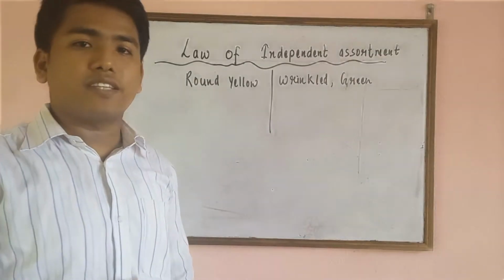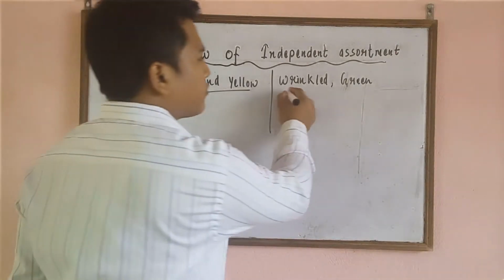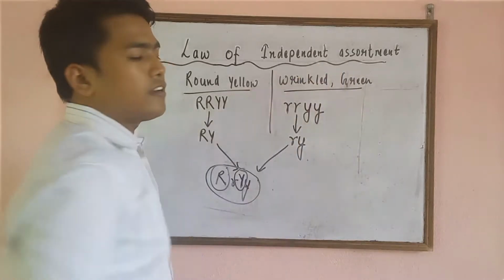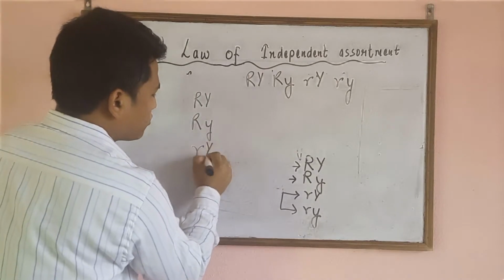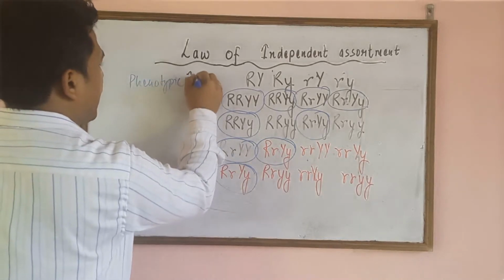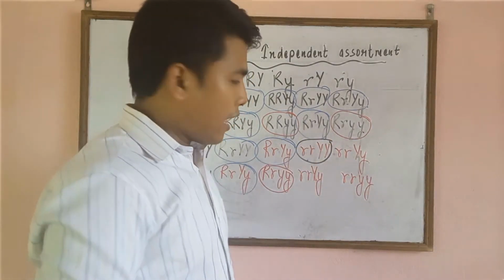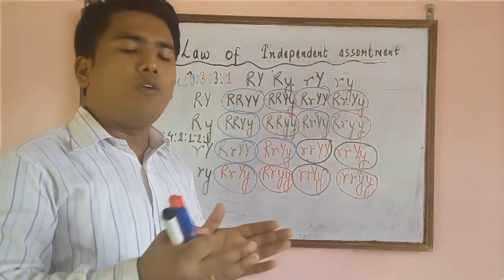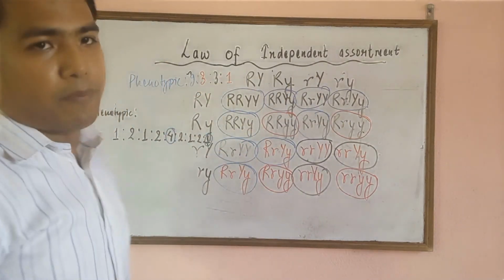Law of Independent assortment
brief discussion on Law of independent assortment